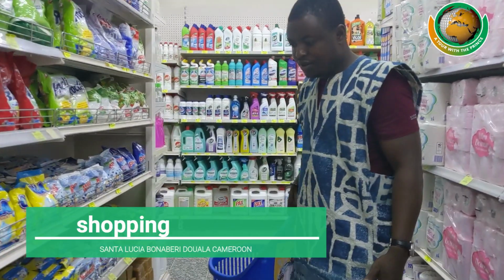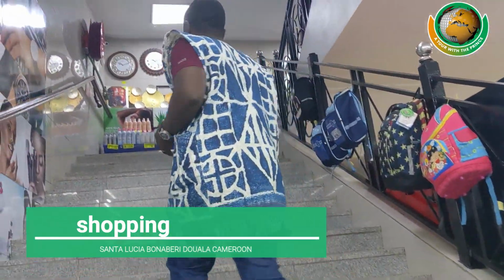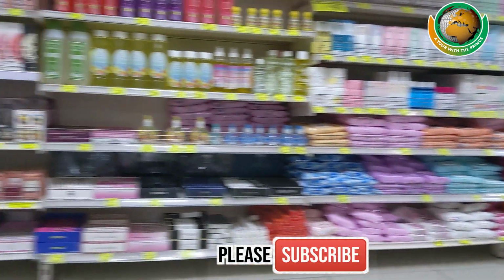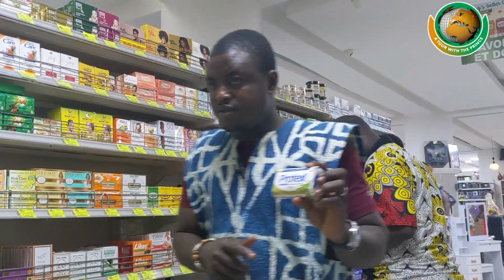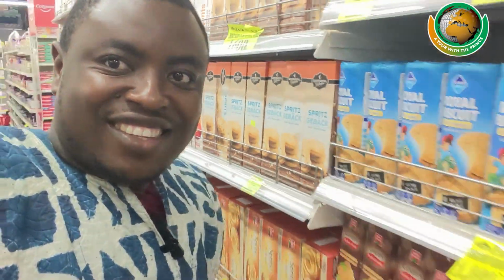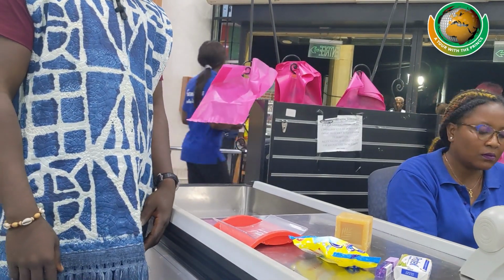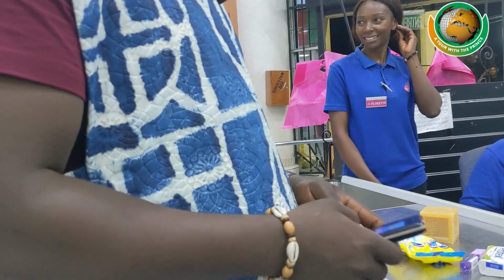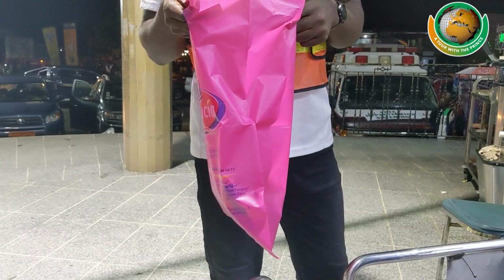SHOPPING AT SANTA LUCIA SUPER MARKET IN CAMEROON LARGEST CITY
love shopping, first time shopping in a super market